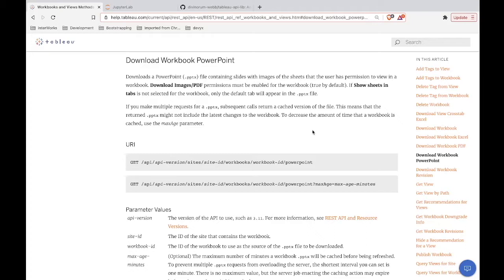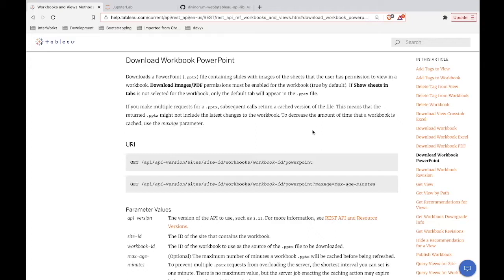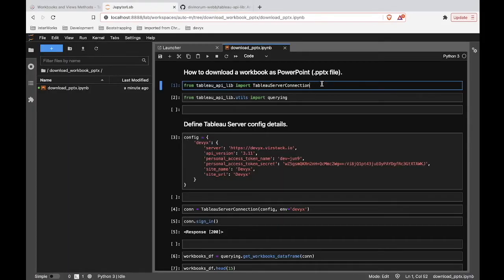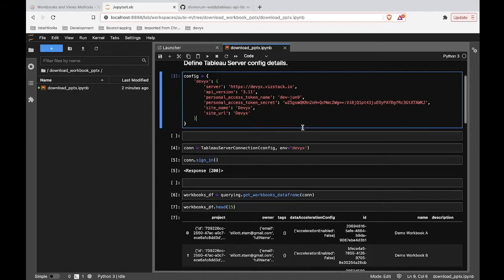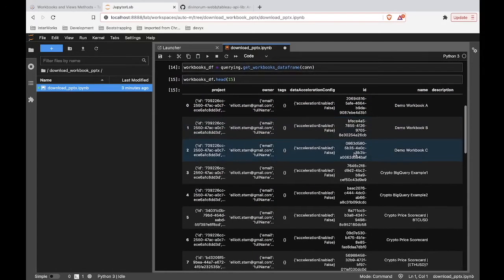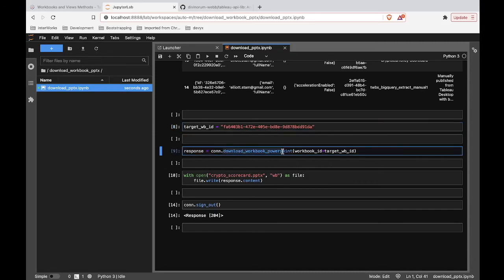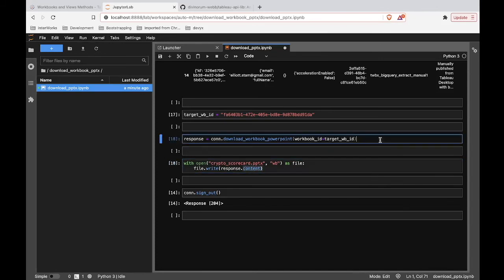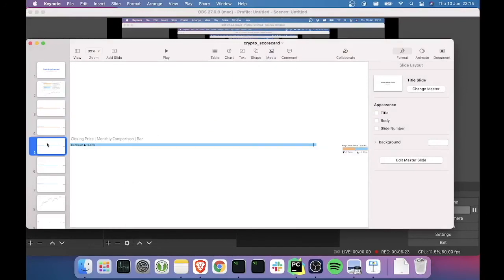Download a Tableau workbook as a PowerPoint file with Python and the REST API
The title says it all! This tutorial demonstrates how you can download a Tableau workbook as a PowerPoint file. We are using Python to get the job done, and we communicate with the Tableau Server (or Tableau Online site) via REST API using the tableau-api-lib library.